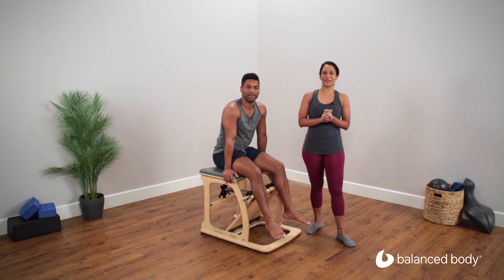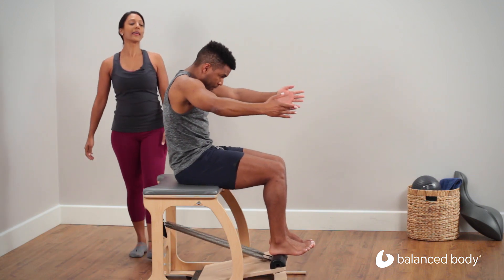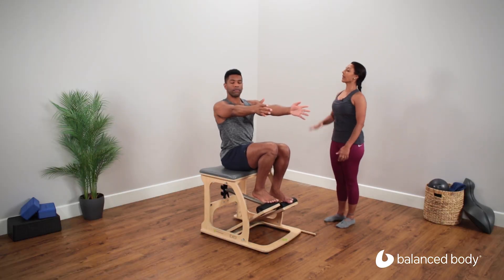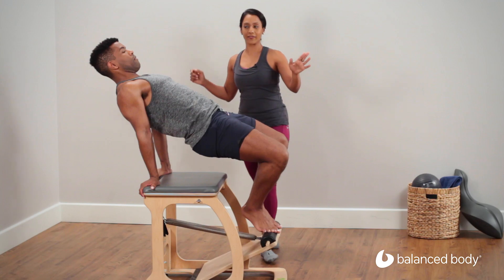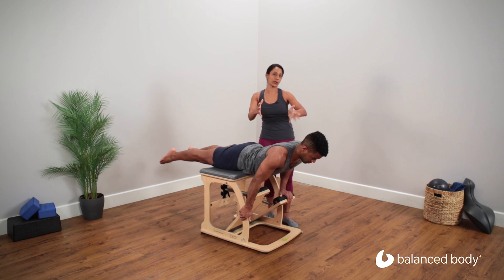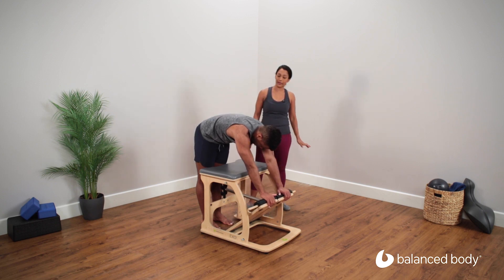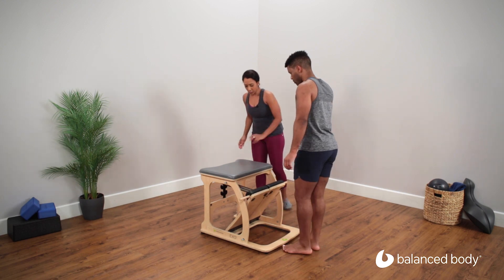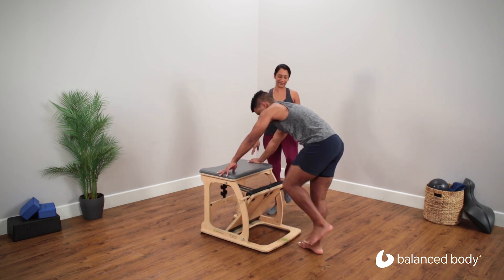10-Minute Core Crunch on the EXO® Chair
Join instructor Radhika Karle in this quick exercise that will challenge your whole body's synchronicity and stability!

Products used:
EXO® Chair